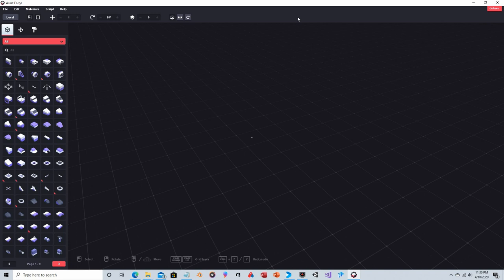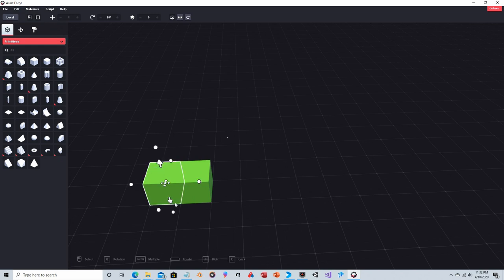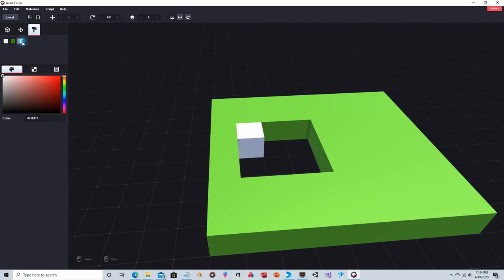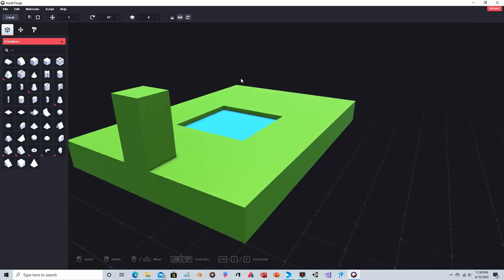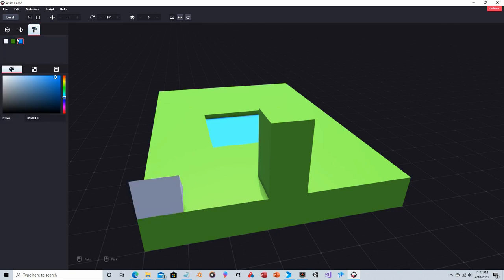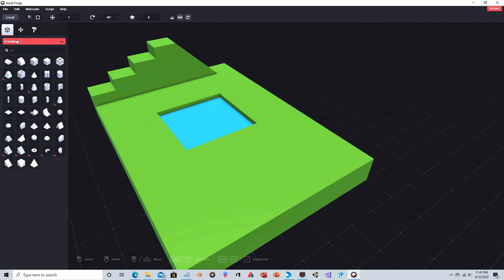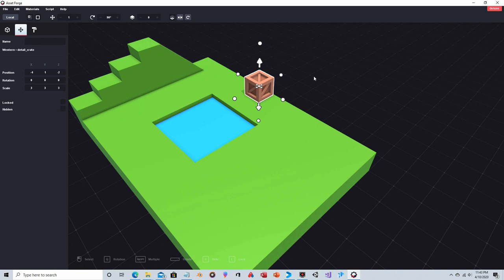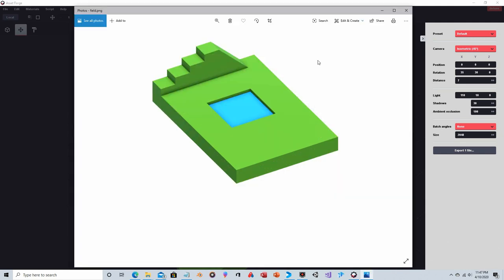Asset Forge - Isometric Image Tutorial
A 3D model can be turned into a 2D image. In this tutorial we will make a 3D model of a landscape and turn it into a 2D image for an isometric game.